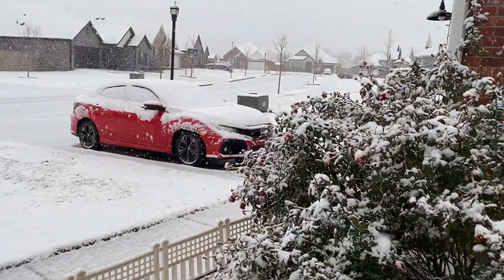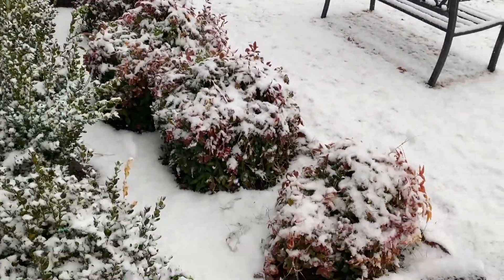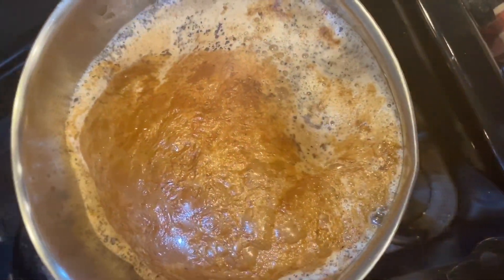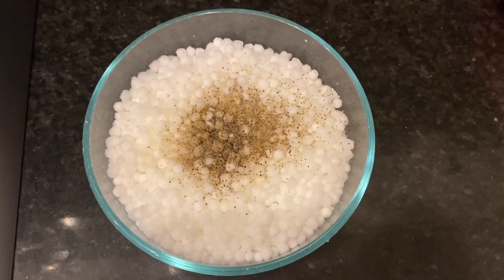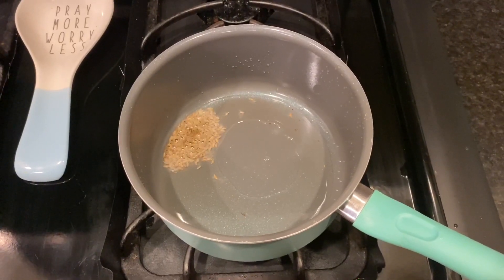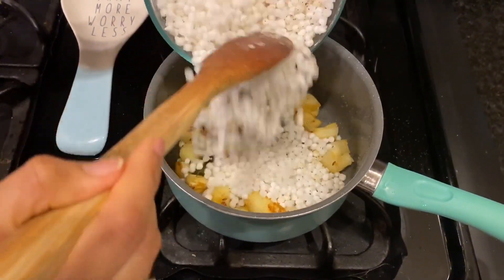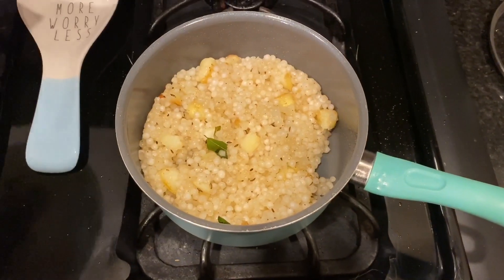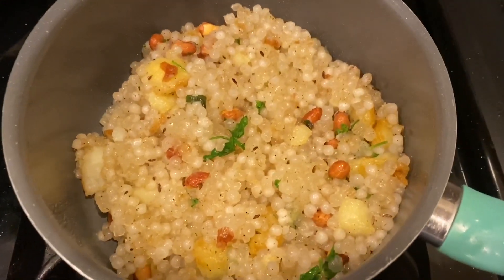First SnowFall of the season with Hot Tea and Yummy Sabudana khichdi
First SnowFall of the season in USA 2020 with Hot Tea and Yummy Sabudana khichdi

indian working mom 5am morning routine
indian morning to lunch routine
indian mother vlog
indian mom 5am morning routine
indian mother vlog
5am to 9pm daily routine of indian mom of two kids
my busy but productive routine
morning to night daily routine of indian mom
daily routine of indian mommy of toddlers
daily routine
productive daily routine
indianusamom
Indianworkingmominusa
indian mom real morning routine
indian mom busy morning routine
indian breakfast routine
indian mom daily routine
indian lunchbox ideas
indian healthy breakfast routine
indian lunch routine
First snowfall of the season in USA 2020

Morning to Evening ROUTINE with Toddler (2020).
INDIAN MOM 5AM MORNING ROUTINE/MY PRODUCTIVE AND HEALTHY HABITS/MORNING TO LUNCH TAK KI ROUTINE
Indian Mom 5am to 9pm BUSY & PRODUCTIVE Morning to Night ROUTINE 2020 - with 2 Year old Toddler
MY 5 AM PRODUCTIVE Real /busy MORNING ROUTINE 2020 || Young kids || LUNCH BOX / BREAKFAST ||
Indian Mom's Busy Morning Routine | Breakfast/ Husband's Lunch Box/Toddler Everyday Routine
INDIAN MOM BUSY MORNING ROUTINE 2019/Kid School/VILLAGE FOOD/Village Lunch Routine/middleclassvlogs
MY 5 AM PRODUCTIVE Real /busy MORNING ROUTINE 2020 || 2 Young kids || LUNCH BOX / BREAKFAST ||
INDIAN MOM BUSY MORNING ROUTINE/REAL & PRODUCTIVE BREAKFAST TO LUNCH ROUTINE/My All Time Fav. Recipe